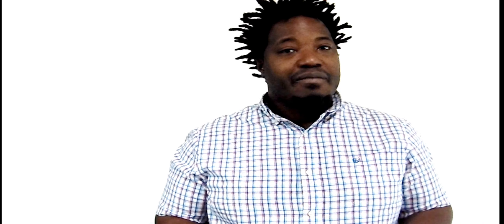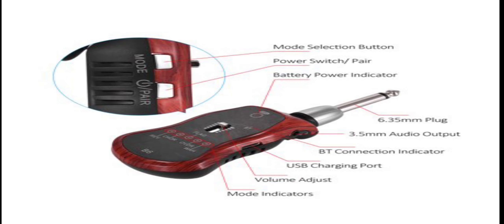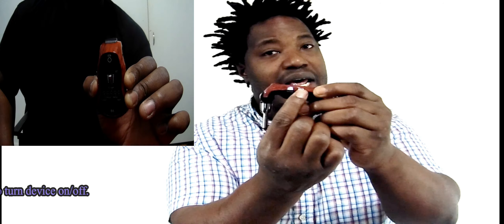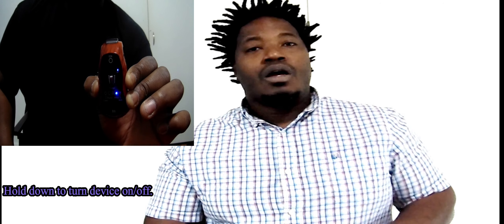portable synthesizer guitar effectors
Supports 5 classic effects: reverb, chorus, flanger, overdrive and wow wah.
With 3.5mm audio output, can be directly connect to speakers or headphones, and the output volume can be adjusted by volume switch.
Supports BT connection, background music can be input wirelessly via your smartphone or other audio device with BT.
6.35mm rotatable plug available for guitars with input jack in different positions, flexible to use.
Built-in rechargeable 800mA lithium battery, allows you to use it anytime and anywhere

Guitar Basics